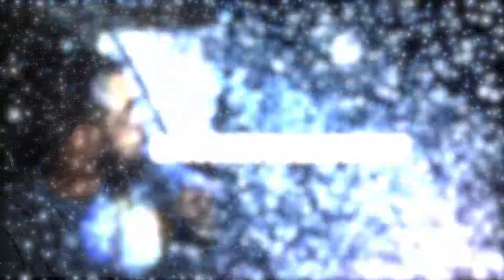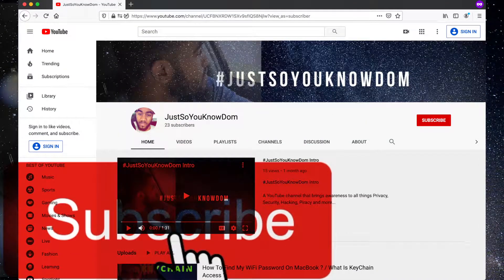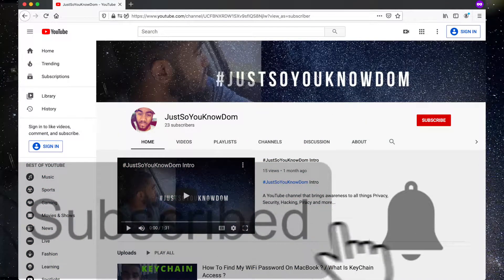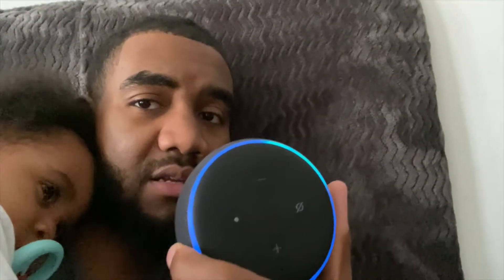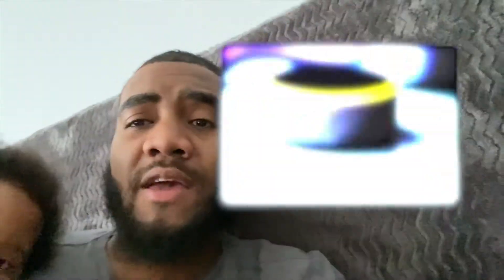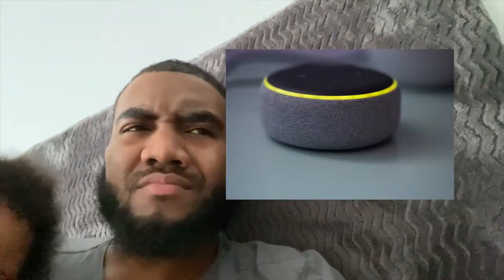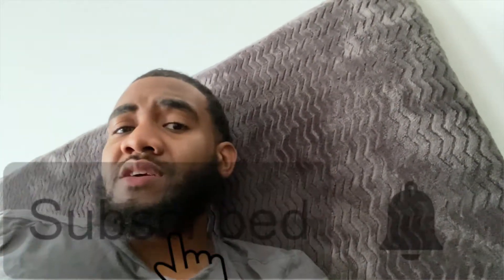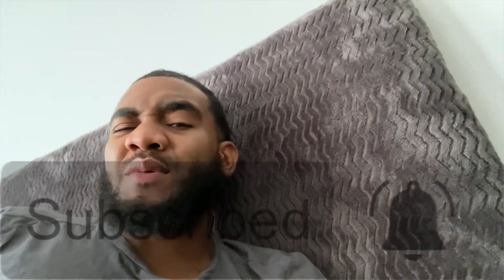How To STOP YELLOW Light On Echo Dot / Yellow Light On ALEXA Wont Turn Off / Echo Yellow RING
Learn How To Stop Yellow Light On Echo Dot and if yellow light on Alexa wont turn off & flashing then watch this video to end it in 2020.

I bought an Amazon Echo that was apart of a package deal when I bought the Ring Alarm System for my home. I started to test the device to see what all it was capable of doing and it seemed like it had some pretty nice features. I ended up sending a test message from the device to another profile within the same account. The Echo Dot began to show a yellow flashing light on Alexa because of the message I've sent to the other profile/contact inside the Alexa App for iPhone. I was successfully able to get the yellow light on Alexa echo dot to eventually to stop. In this video you should be able to do just the same. If not, then go to the following link to view other option and troubleshooting you can do and successfully know how to stop yellow light flashing on Alexa.

WHERE YOU CAN PURCHASE-
Amazon LINK-
ECHO DOT

Just So You Know Dom